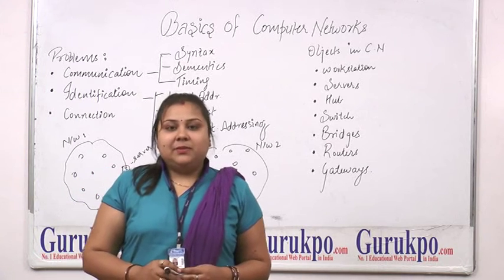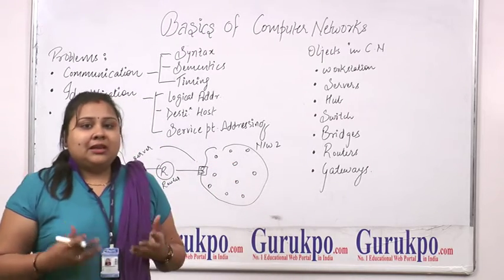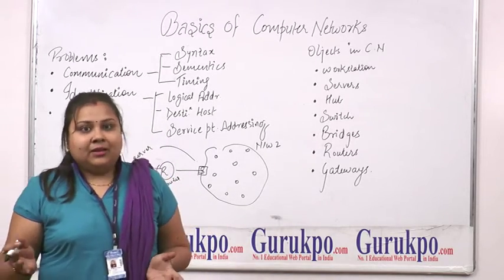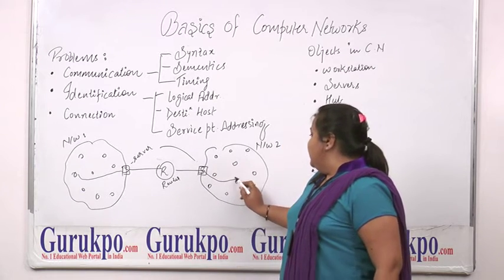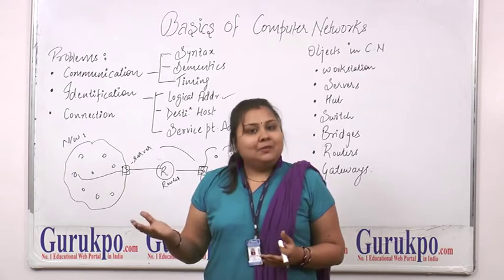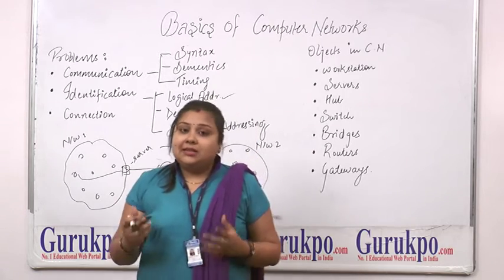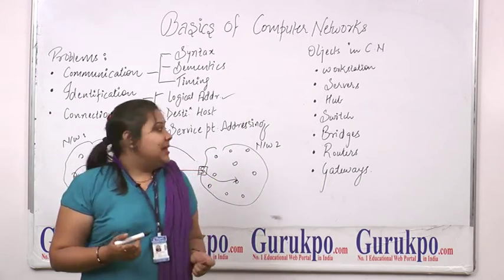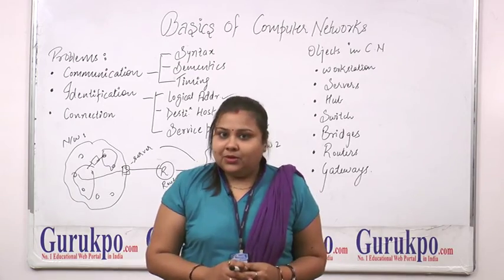Basics of Computer Networks(B.Tech, BCA,MCA) by Mrs. Deepika Shrivastava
In this video Mrs. Deepika Shrivastava, Asst. professor, Biyani Group of Colleges is explaining that when multiple devices are connected together to share information, then that whole system is known as computer network. When a host on network A wants to send data to host on network B, then it sends its data to the server of network A, from there, data is being routed to server of network B through router, and then finally server of network B transfers data to destination host . There are several networking devices used at different layers of OSI model.